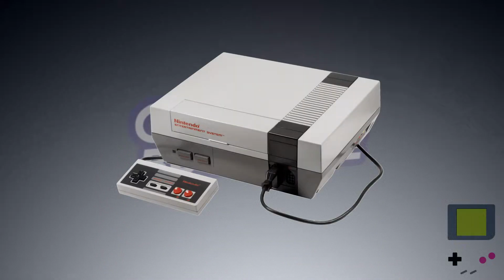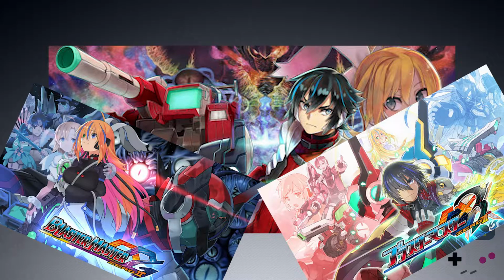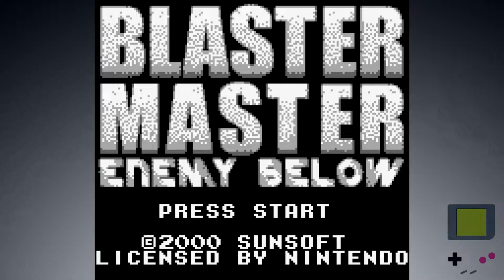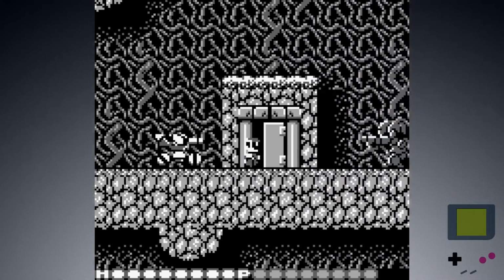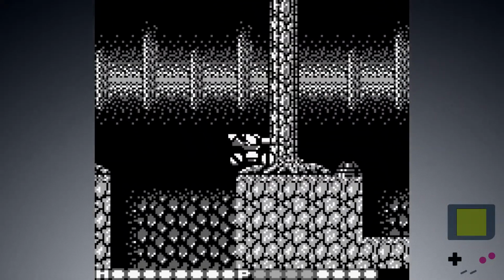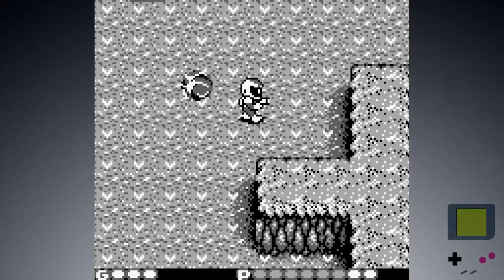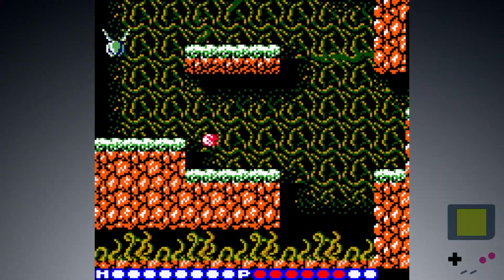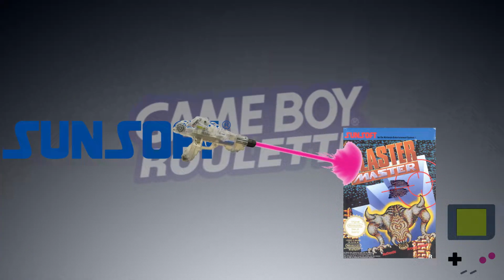Blaster Master: Enemy Below - Game Boy Roulette Episode 215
This week, a classic retro series hits the Game Boy Color, bringing with it solid dual-genre gameplay and incredible music. Hop in your tanks for Blaster Master: Enemy Below!